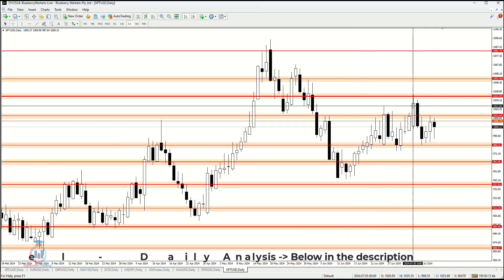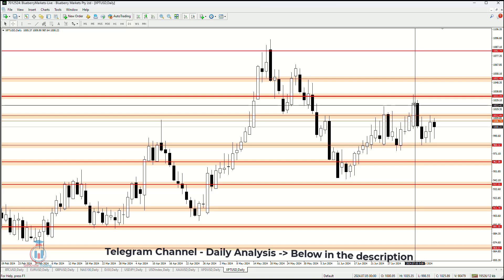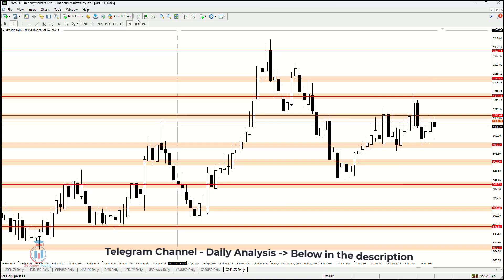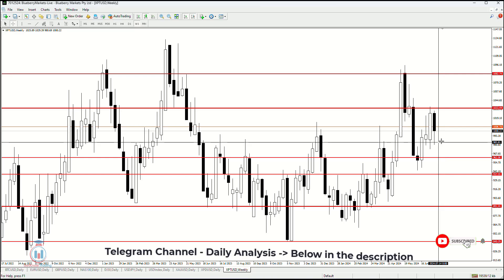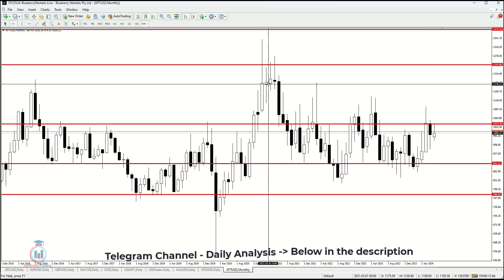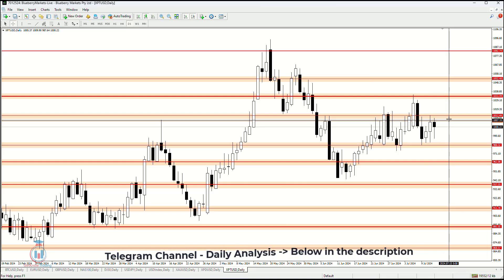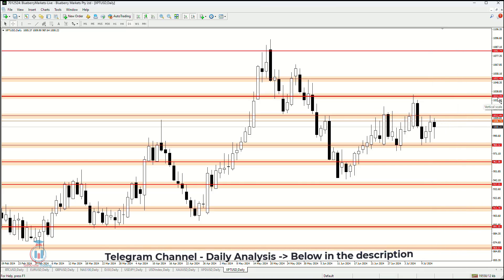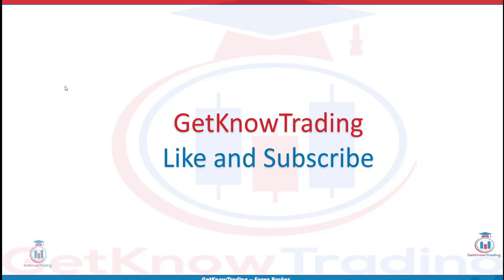PLATINUM Trading Strategy Today 13.7.2024 | XPTUSD Analysis |XPTUSD Forecast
PLATINUM | XPTUSD Analysis today | PLATINUM Price Prediction forecast

Today you will see PLATINUM price prediction based on the technical analysis. What is the support and resistance on the daily time frame for XPTUSD.
What to expect where the price will breakout for the XPTUSD based on the supply and demand zones.

Check the video and find out how do I see Forex Forecast Analysis Today for the XPTUSD Weak Ahead. What is the outlook and setups I am looking to trade.

Key moments in the XPTUSD week ahead forecast:
[0:00] - Intro
[0:08] - PLATINUM analysis of this week